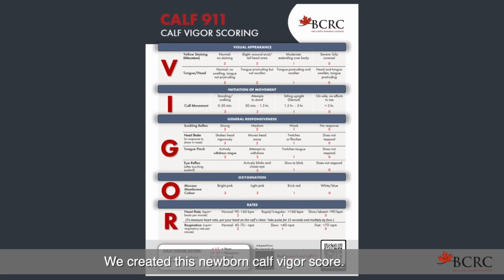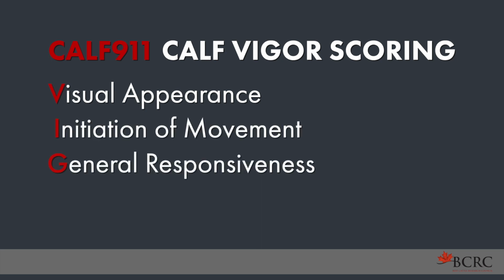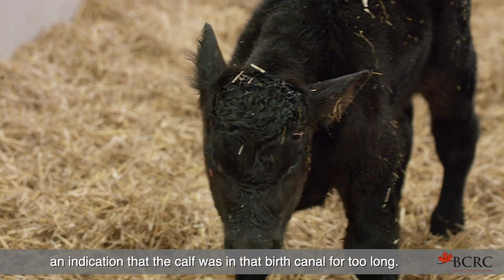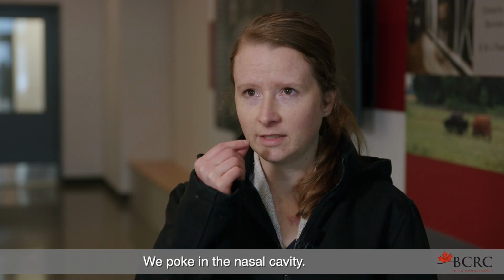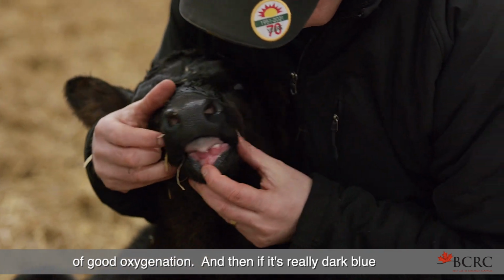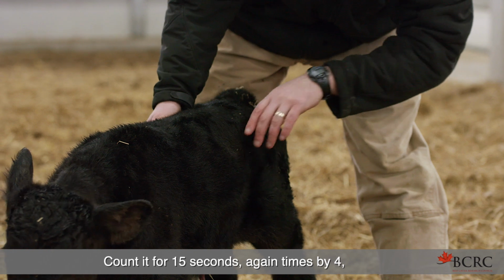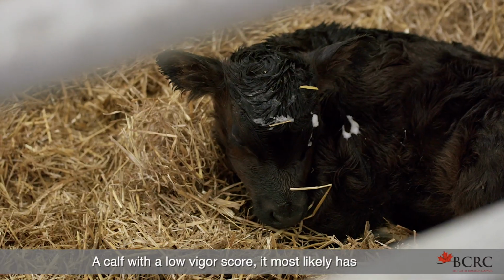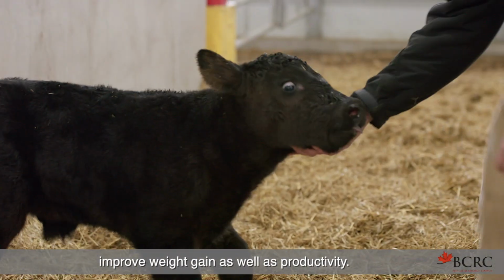How to evaluate newborn calves using the Calf VIGOR Score System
Ideally, after a calf is born, things go well, and the cow and newborn calf thrive. However, it is important for producers to know how to assess calves for subtle signs of distress or trauma that can occur due to a difficult calving.

Good vigor is a vital characteristic. A vigorous newborn calf has the best chance to remain healthy and productive within the herd.

The calf VIGOR scoring system is a standardized exam that was developed to help producers evaluate newborn calves and determine whether early intervention measures are necessary.

In this video, Christine Murray-Kerr, PhD at the University of Guelph walks producers through each step of the exam, while Ontario beef cattle producer Nick Frieburger of Sandy Ridge Ranch shares why it is a helpful tool for his operation.

🎬 VIDEO GUIDE:
0:00 What is the Calf VIGOR Score System?
0:24 Why is calf vigor assessment important?
0:40 VIGOR: The 5 measurements of calf vitality
3:30 What does the Calf VIGOR Score mean?
3:48 Intervention for calves with low VIGOR score
4:19 The importance of early intervention